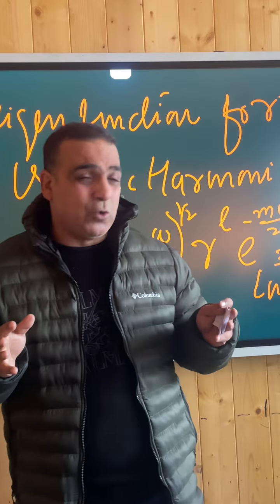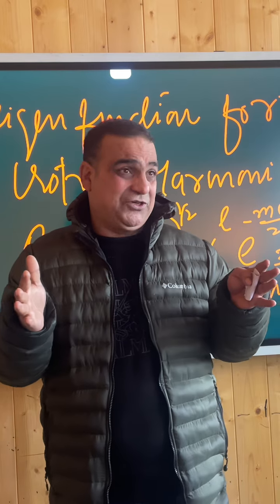Introduction to rigid rotor quantum version